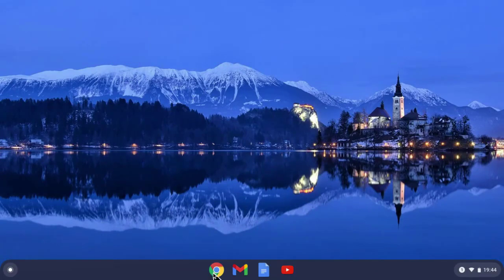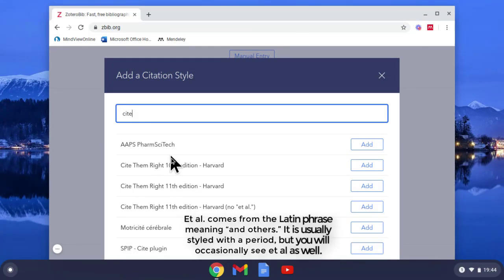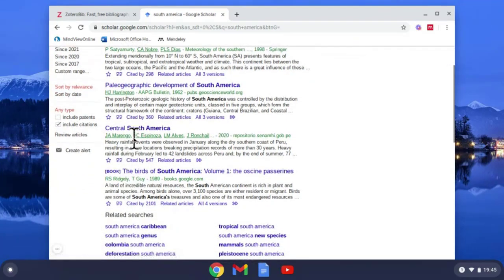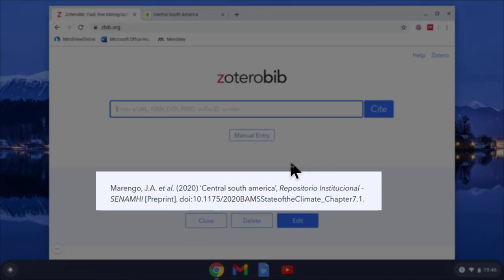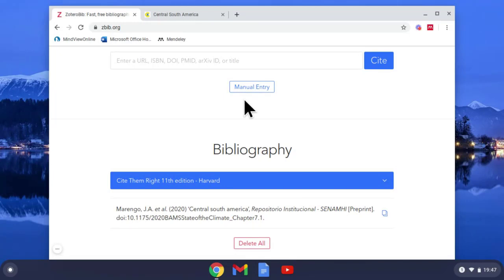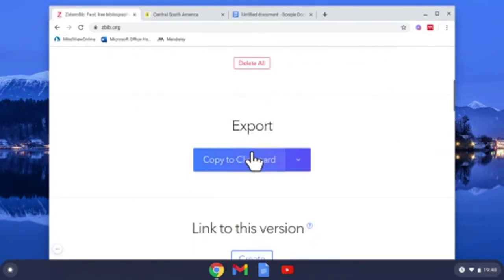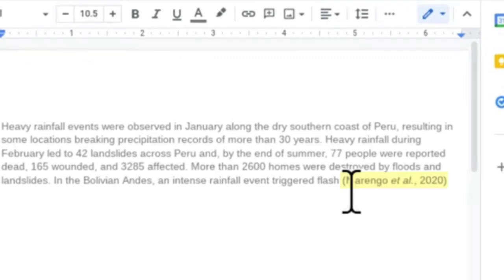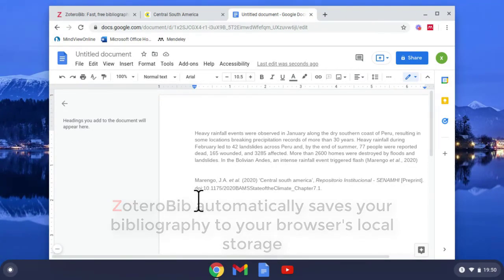Chromebook Zoterobib both Google Docs and Microsoft Word Referencing 5 Min Tutorial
ZoteroBib helps you build a bibliography instantly from any computer or device, without creating an account or installing any software. It’s brought to you by the team behind Zotero, the powerful open-source research tool recommended by thousands of universities worldwide, so you can trust it to help you seamlessly add sources and produce perfect bibliographies. If you need to reuse sources across multiple projects or build a shared research library, we recommend using Zotero instead.

Adding a bibliography entry
Simply find what you’re looking for in another browser tab and copy the page URL to the ZoteroBib search bar. ZoteroBib can automatically pull in data from newspaper and magazine articles, library catalogs, journal articles, sites like Amazon and Google Books, and much more. You can also paste or type in an ISBN, DOI, PMID, or arXiv ID, or you can search by title.

Manual entry
If automatic import doesn’t find what you’re looking for or you’re entering something without a URL or identifier, you can enter the reference information by hand.

Bibliography title
To rename your bibliography, just click its title. A title can be useful if you’re switching between multiple projects or sharing a bibliography with others.

Editing an item
You might need to add or change a few fields after adding an item. Click on a bibliography entry to make manual changes.

Deleting items
Click the Remove icon next to a bibliography entry to delete it. To start a new bibliography, click Delete All to remove all entries.

Style selection
Format your bibliography using APA, MLA, Chicago / Turabian, Harvard, or any of the 10,000+ other CSL styles.

Copy Citation / Note
As you’re writing, you can quickly generate parenthetical citations or footnotes /endnotes to paste into your document without typing names or dates by hand.

Export
When you’re done, you can copy a formatted bibliography to the clipboard and paste it into your document. You can also export HTML to add to a webpage, an RTF document to open in a word processor, or a RIS or BibTeX file to import into a reference manager.

Autosave
ZoteroBib automatically saves your bibliography to your browser’s local storage — you can close the page and return to it anytime. (If you’re using private / incognito mode in your browser, your bibliography will be cleared when you close the window.)

Link to this version
If you want to edit your bibliography on another device, share it with someone else, or switch to another bibliography, you can generate a link to a copy of the current version on zbib.org. Use the link to retrieve your bibliography later.